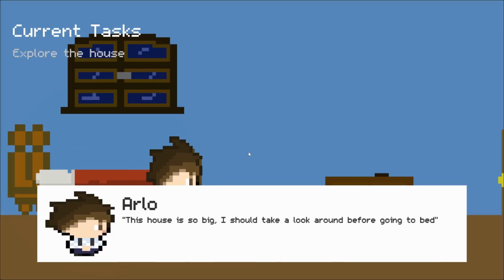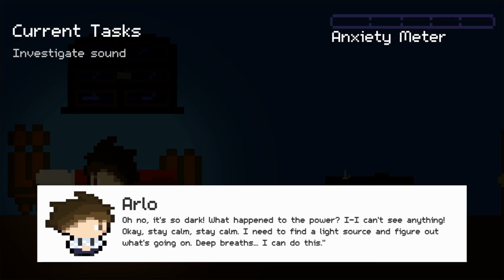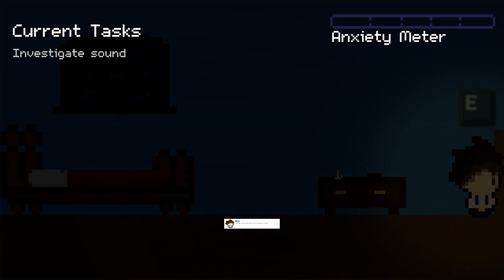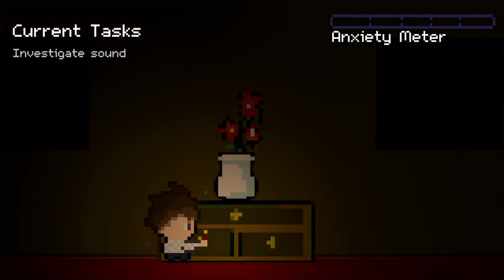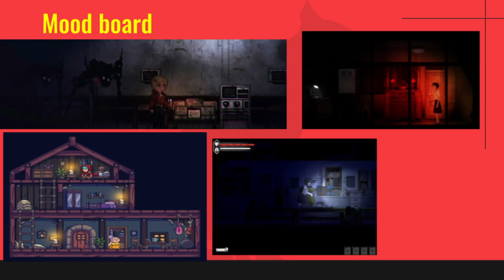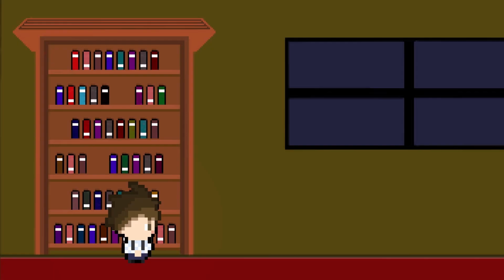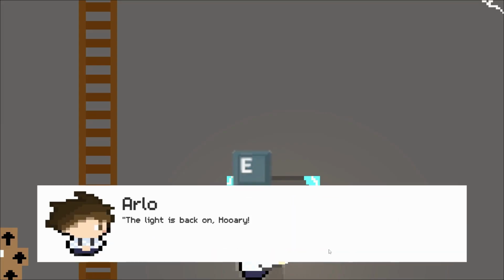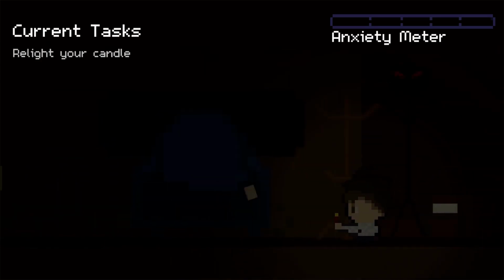Introducing: Night Alone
Check out Night Alone! This team behind this 2D side scroller used thoughtful lighting and colors to create the game's dark atmosphere.